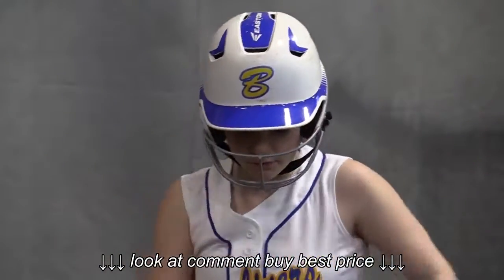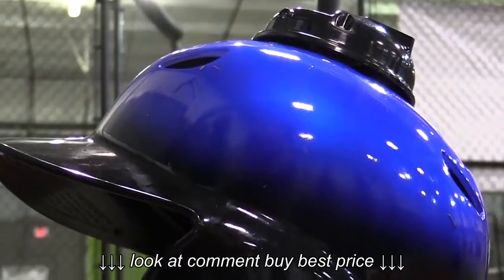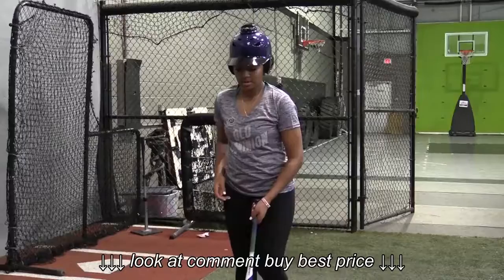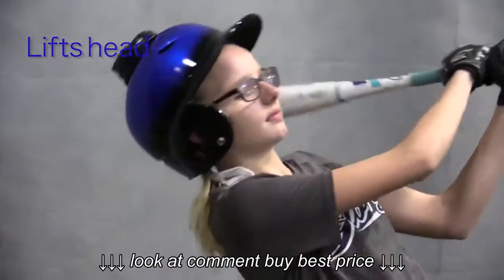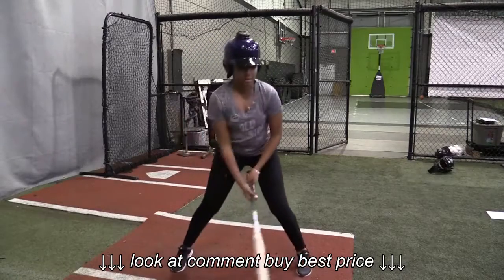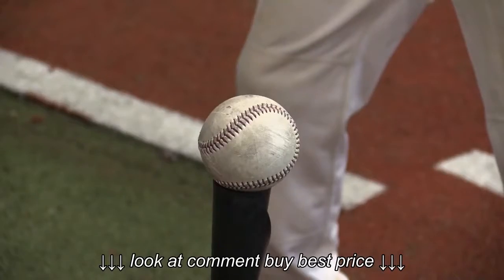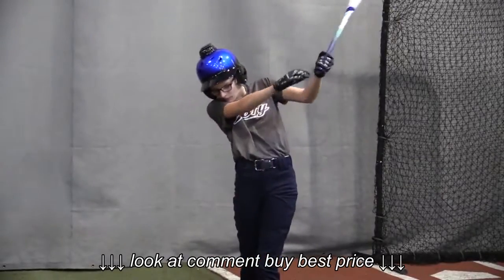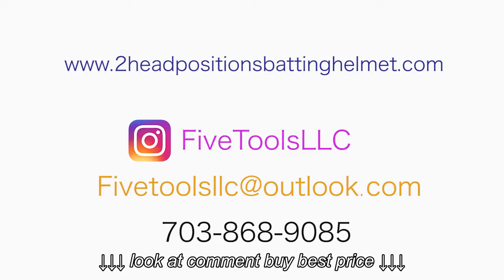The 2 Head Positions Batting Helmet Promo Video The 1st Ever Electronic Batting Helmet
The 2 Head Positions Batting Helmet Promo Video The 1st Ever Electronic Batting Helmet, The 2 Head Positions Batting Helmet Promo Video The 1st Ever Electronic Batting Helmet